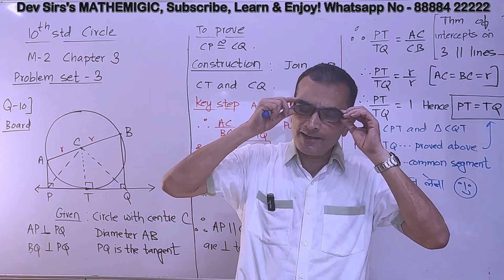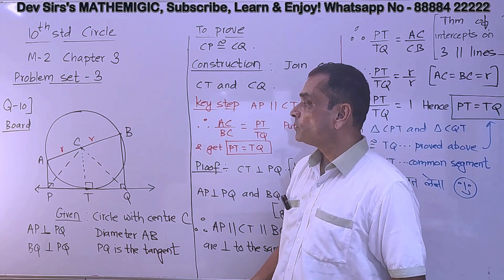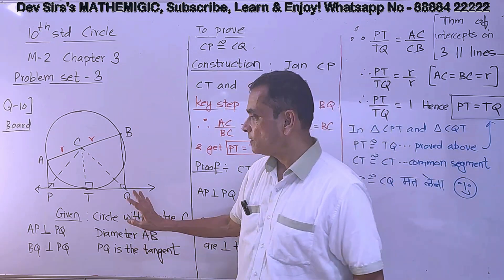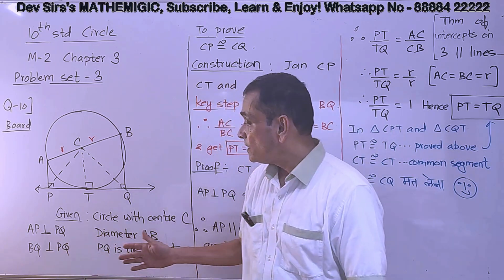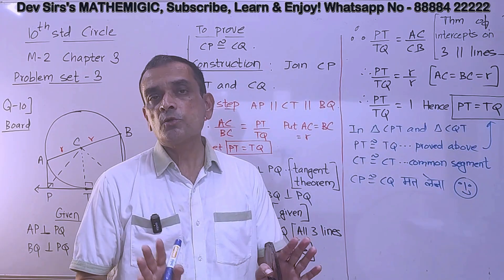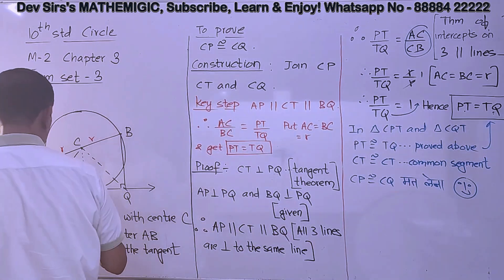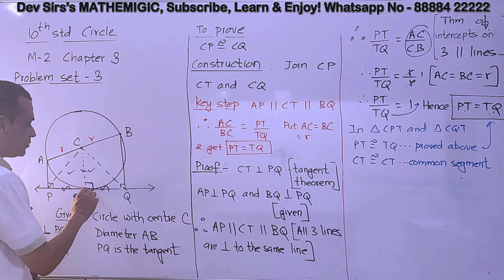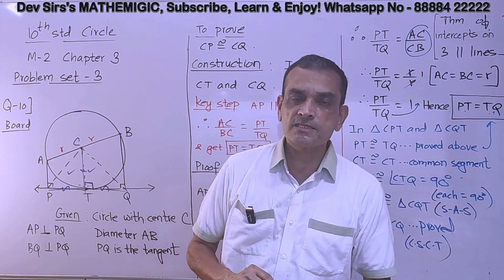10th 2025. Circle board problem.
An important board problem from Geometry on Circle. Keysteps on how to approach the problem and the logical thinking behind it has been explained in detail.